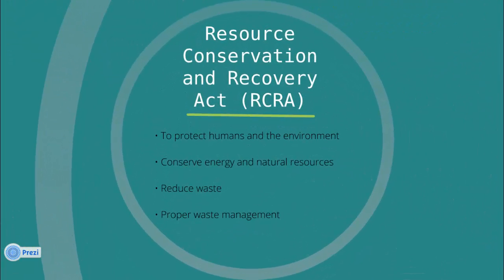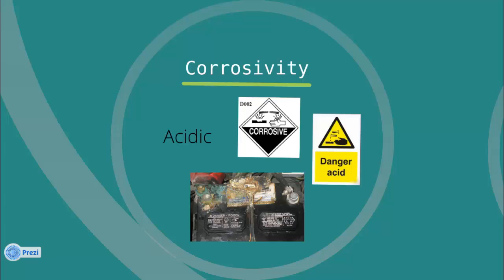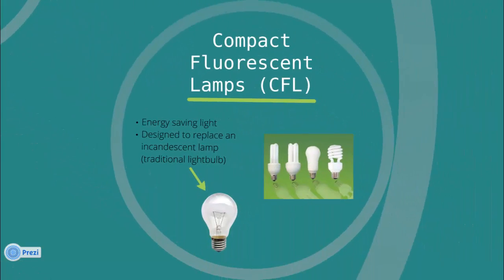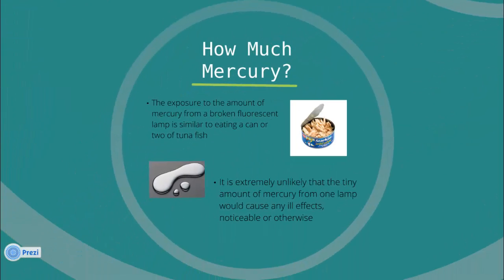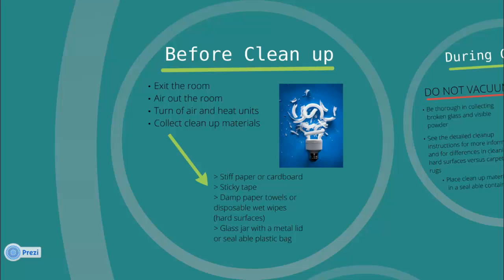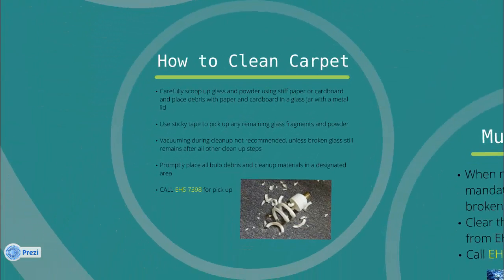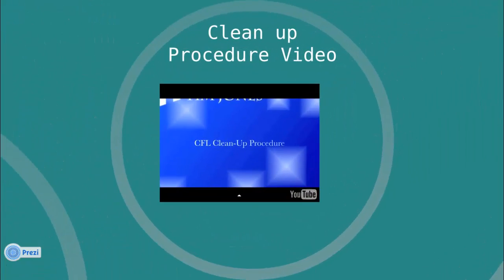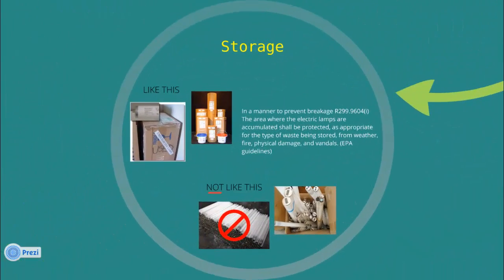Universal Waste Training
Training on Recycling of Universal and Hazardous Waste